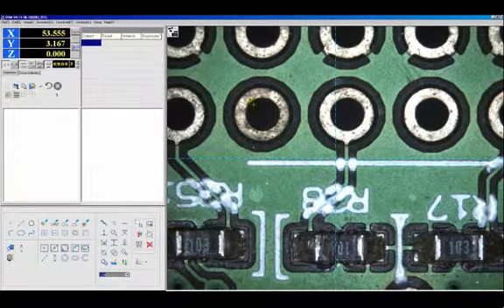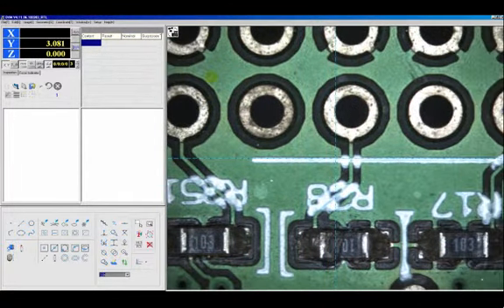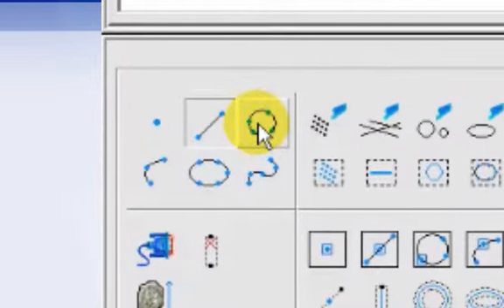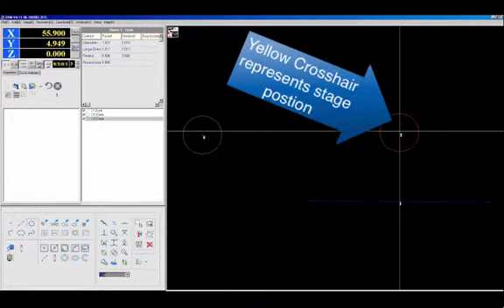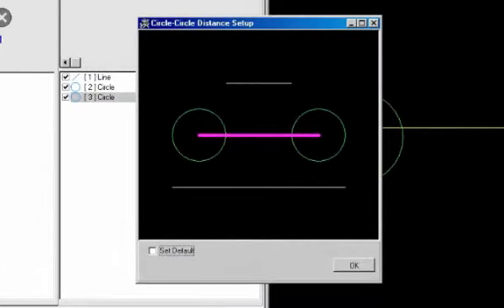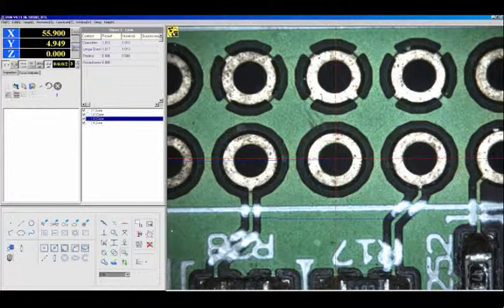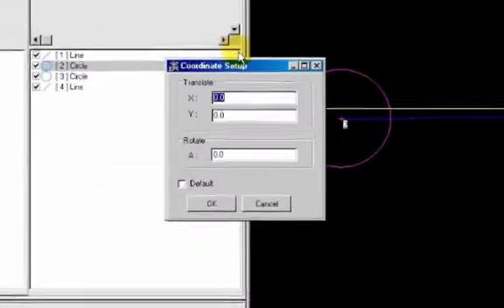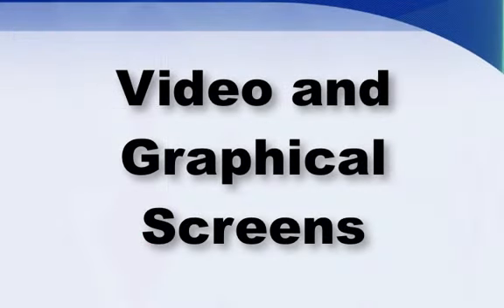Video and Graphics Overview